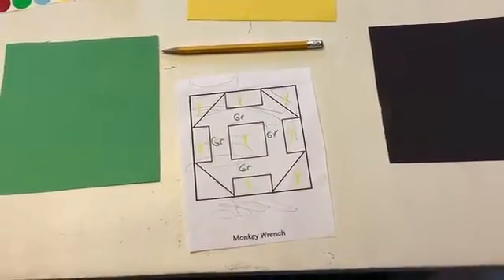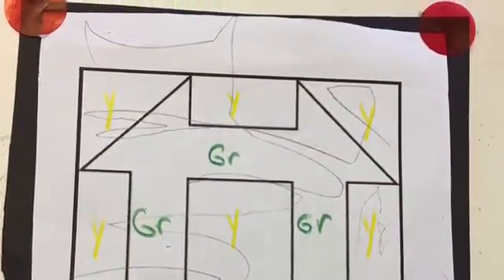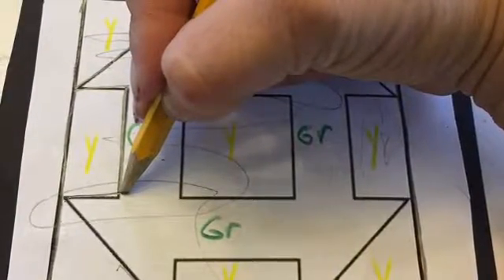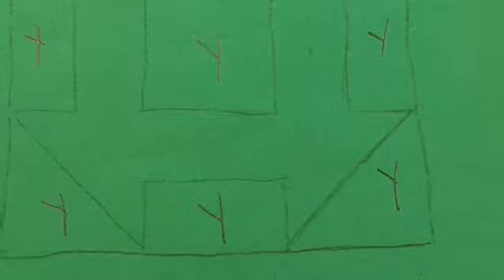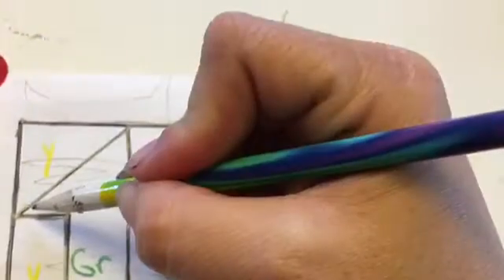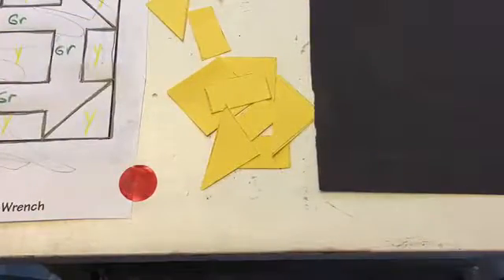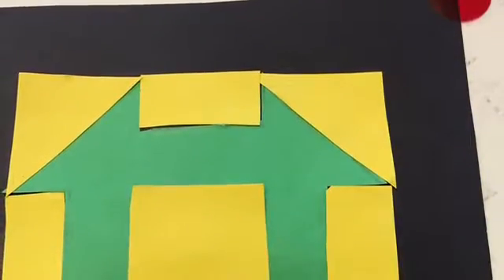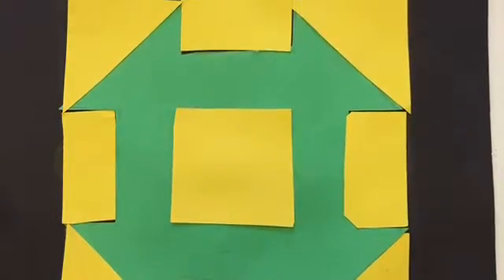Freedom Quilt tutorial